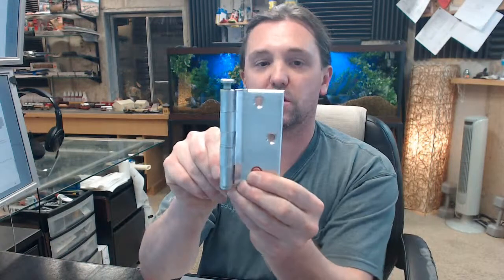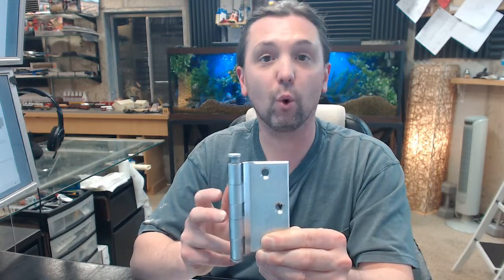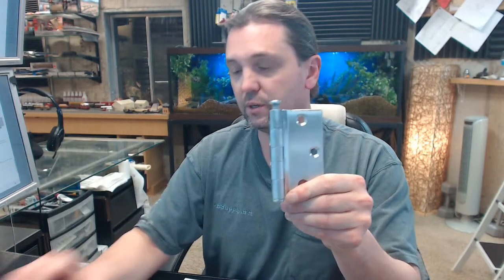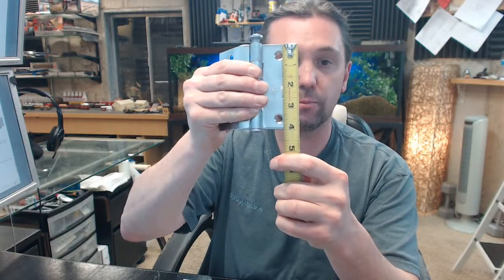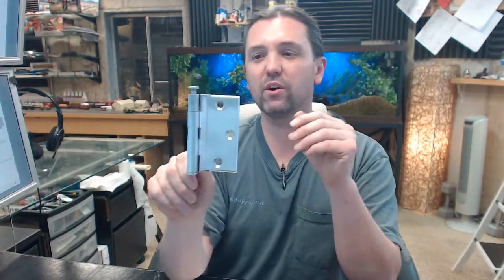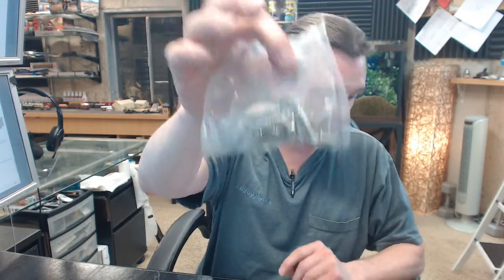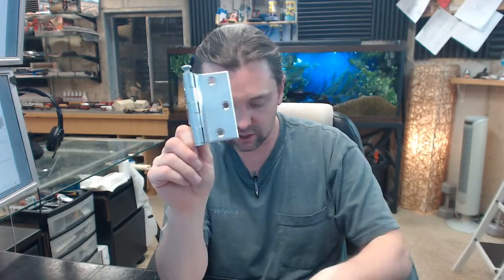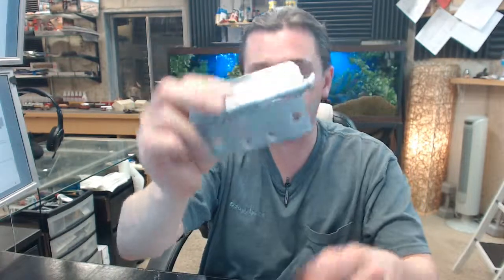Bommer 5300 040 652